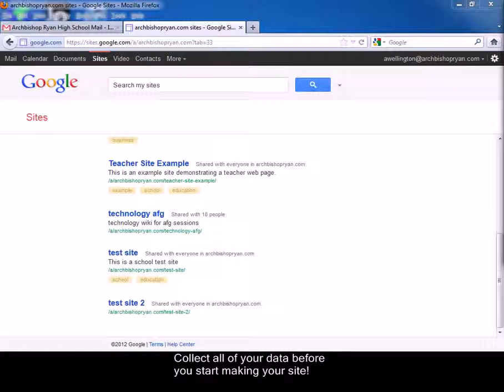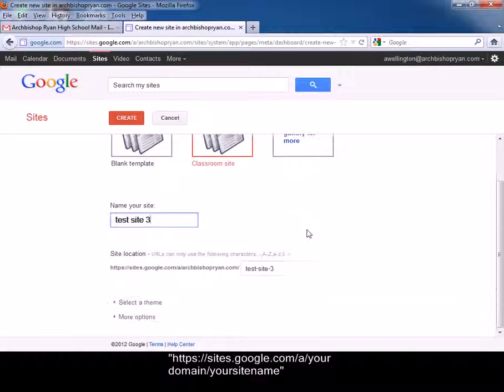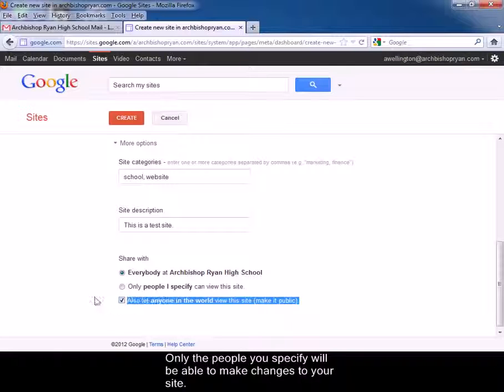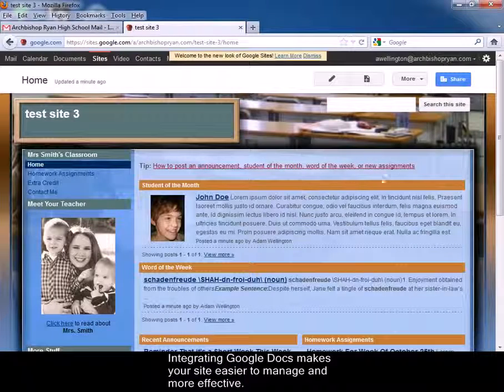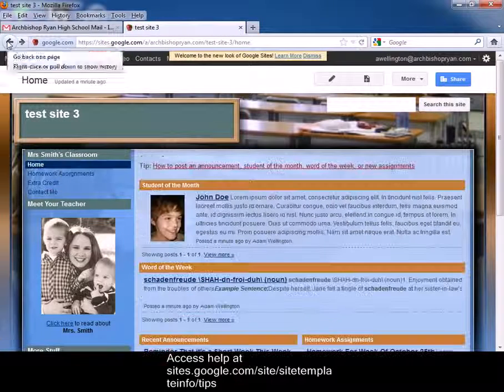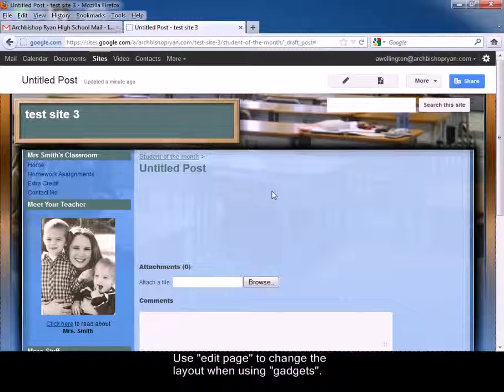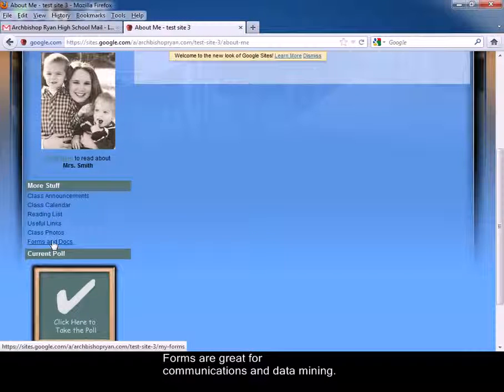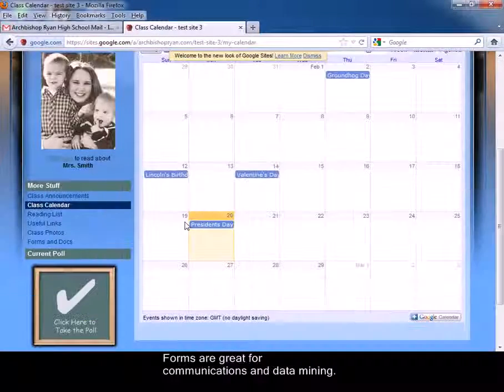Google Sites for Education Overview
Covers creating a Google site with best practices tips.